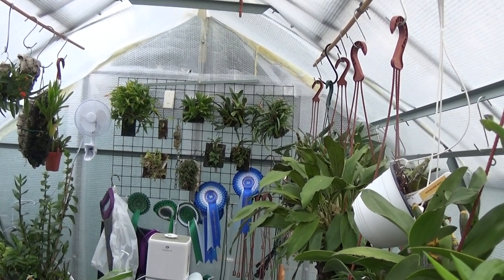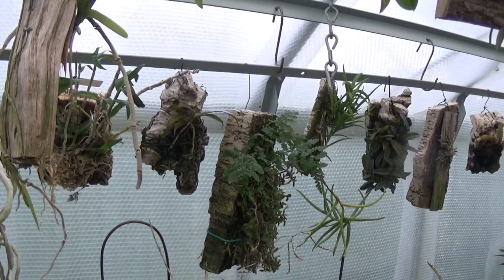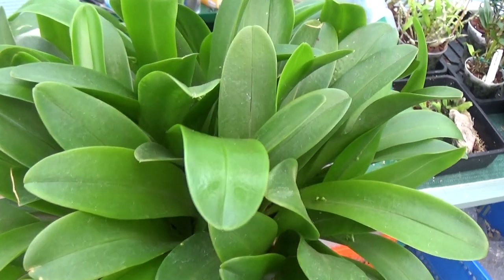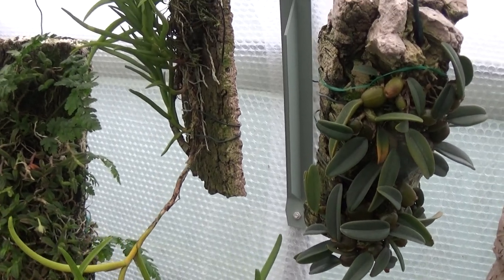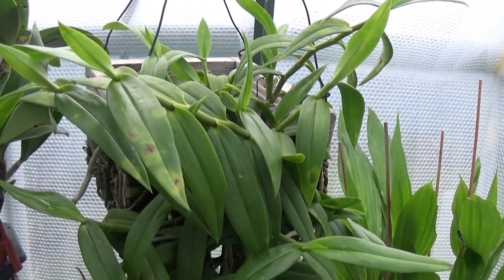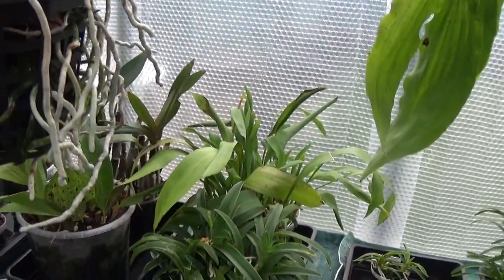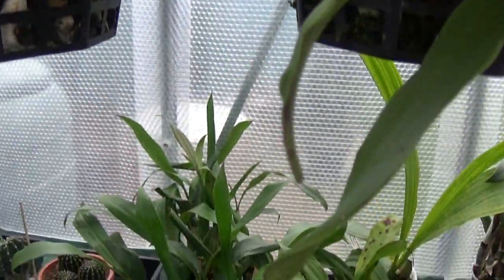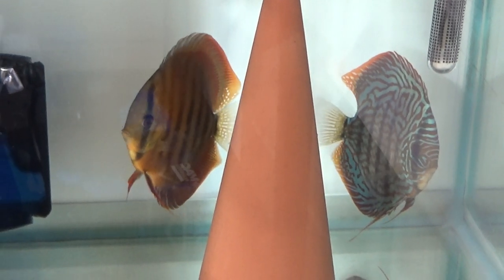Another look round the small greenhouse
A bit more of this video to come so will show in the next video.